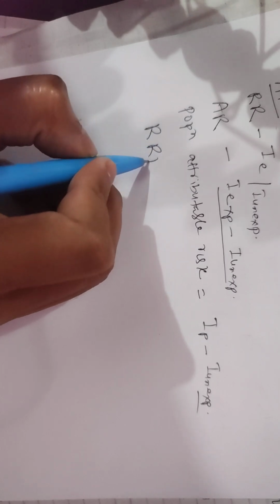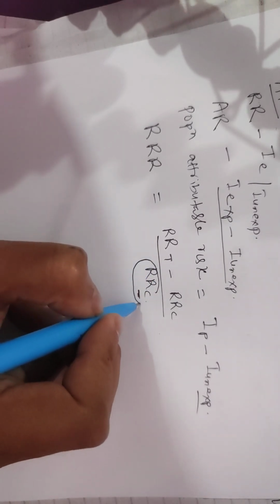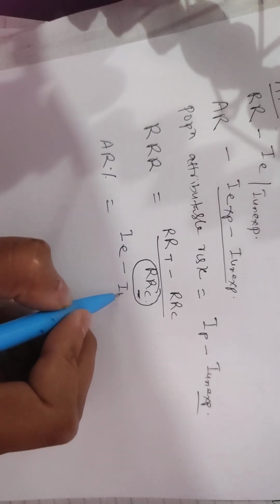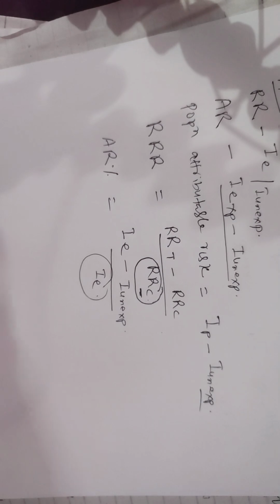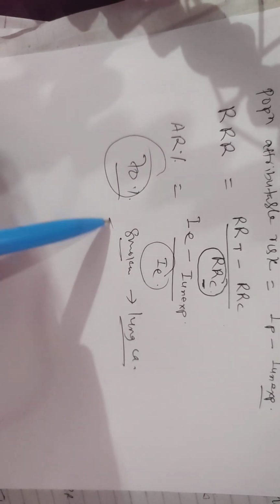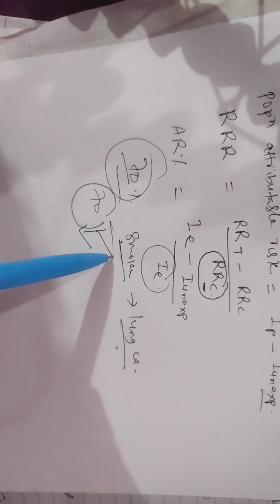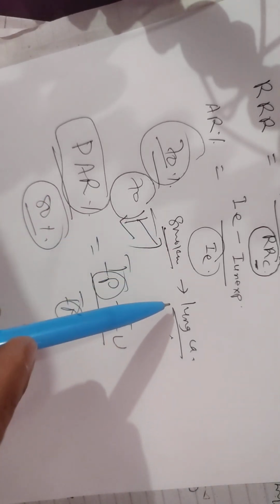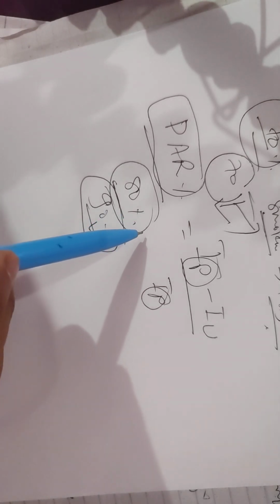formula of attributable risk and population attributable risk percentage